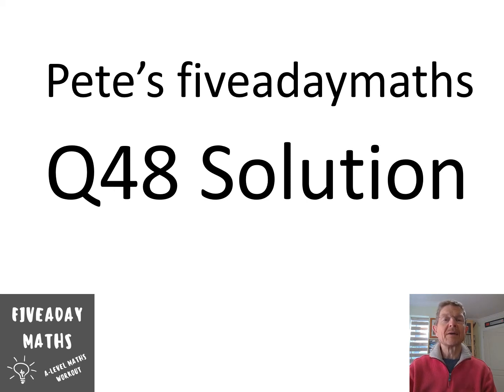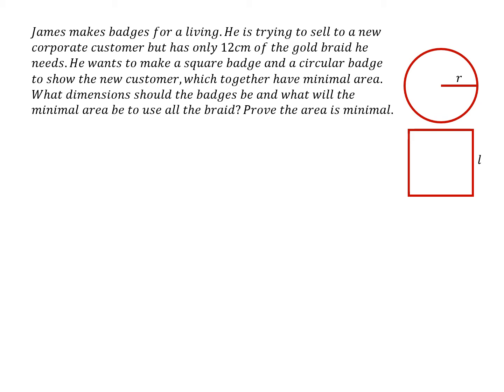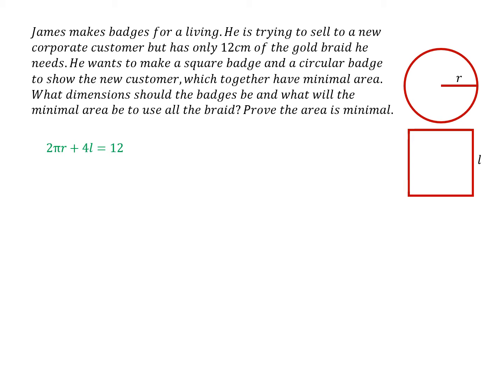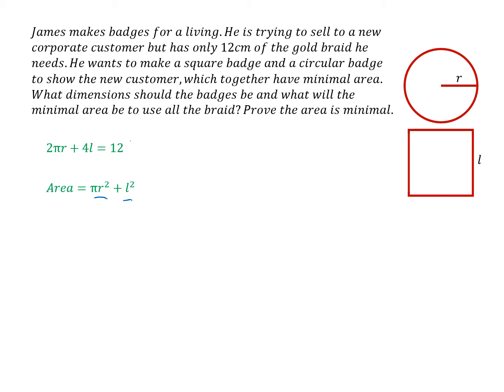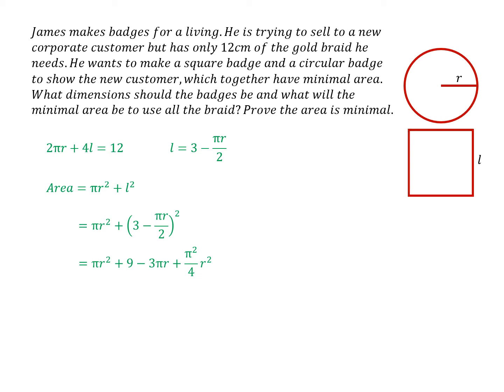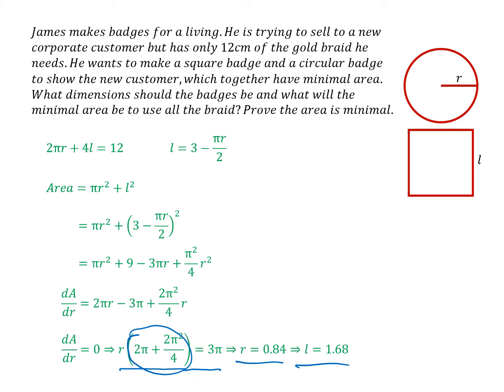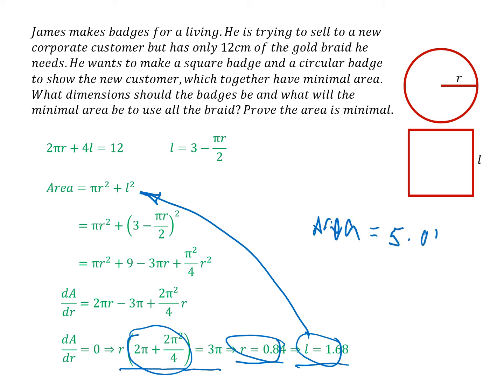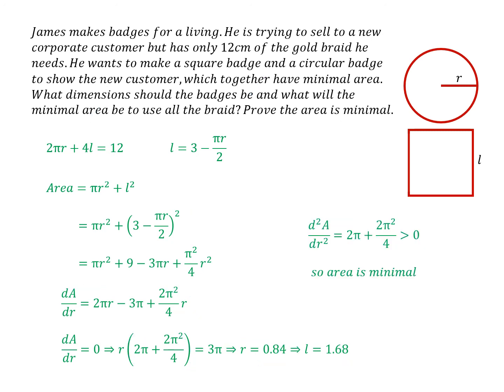Q48 Solution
Solution to A level maths problem involving applied differentiation, optimisation, problem solving and a couple of badges